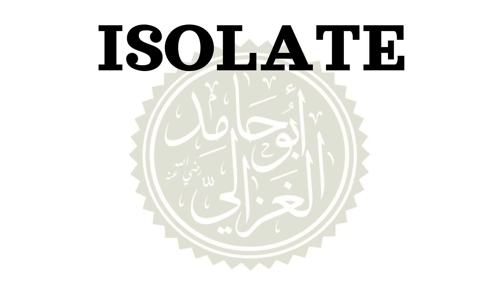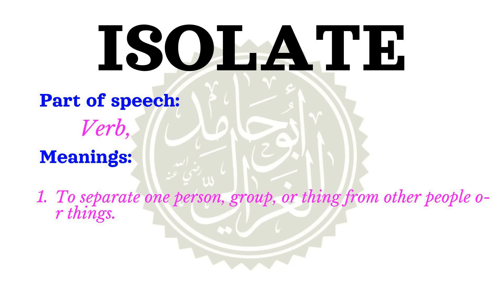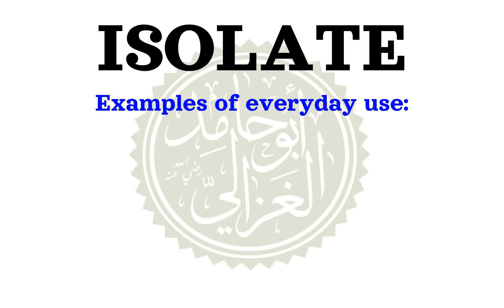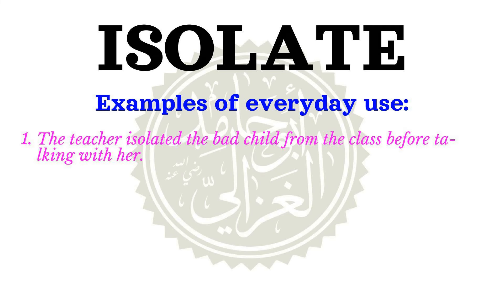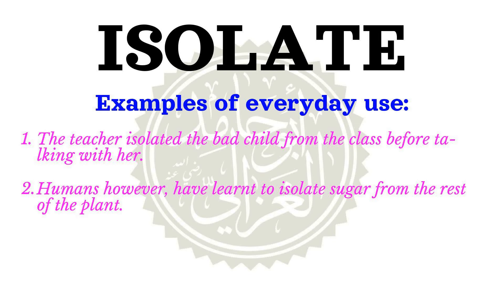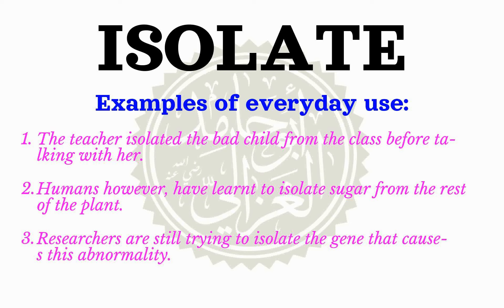How to pronounce ISOLATE | Meaning of ISOLATE and usage (with examples).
Learn how to correctly pronounce the word ISOLATE  in the US English accent.
 What part of speech is ISOLATE What is the meaning of ISOLATE example sentences using the word ISOLATE.